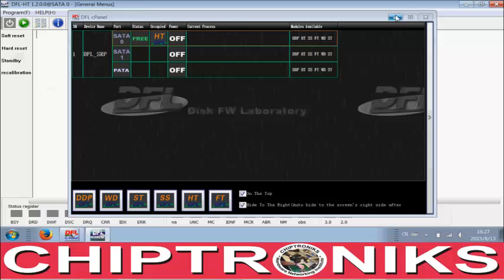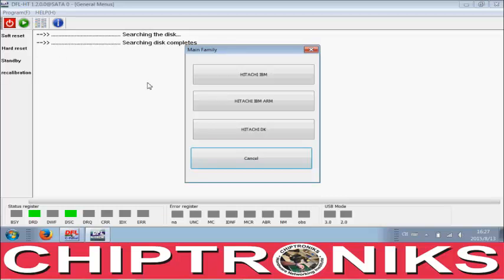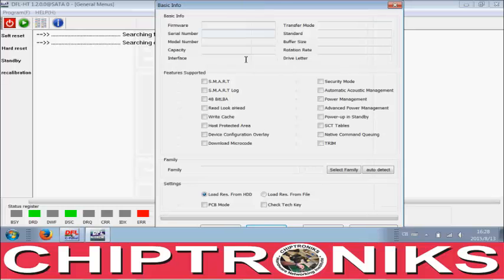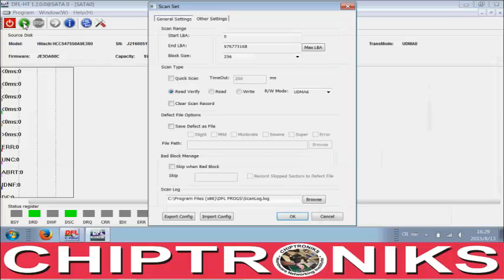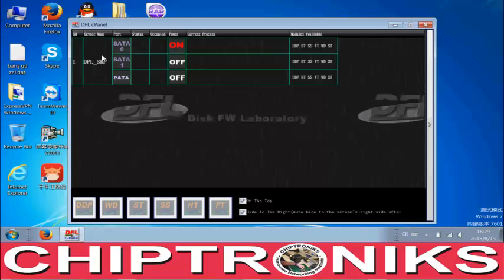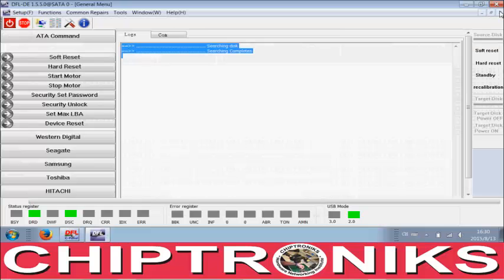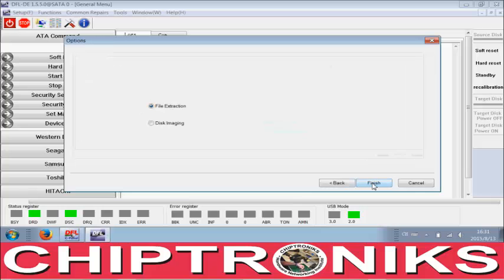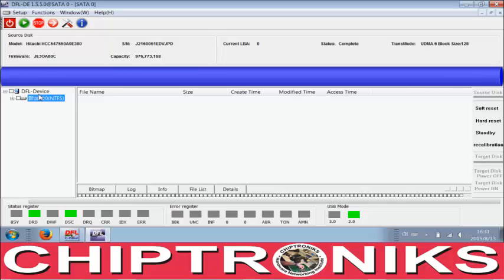data recovery center data recovery training, hardisk repair service center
Hitachi Data Recovery Case Study Using Auto Detection

To recover lost data from USB hard drives, users need to have professional hdd repair tools and data recovery tools.

It's a common problem for many WD USB hard drives and you can try the slow fix under common menu and then check within module 2 if the slow fix is executed successfully and next you can scan the hdd again. When the hard drive is very slow to read, it may display some bad sectors too and next try to image with your DE or DDP.

For WD USB hard drives, if the hard drives have firmware problem but can still be detected, users can connect the hard drives to PC and users can then open the DFL-WDII program and select USB channel to operate on the firmware repair; If the hard drives are not detected, users need to use the following two methods which are also useful in handling other USB hard drives:

Method 1: Convert the USB interface to SATA interface;
Method 2: Change the USB PCB to SATA PCB and remove the U12-ROM chip from the USB PCB to the SATA PCB.

For USB2.0 hdd, to remove the ROM chip from USB PCB to SATA PCB usually fixes the case directly and image the data; For USB3.0 hdd or encrypted USB2.0 HDD, users not only need to remove the ROM chip from USB PCB to SATA PCB to restore the hdd and image the data but need to do decrypt the image by making best use of the U14 chip-USB firmware chip.

Dolphin Data Lab is creating one powerful adapter to handle these USB hard drives more conveniently and easily.